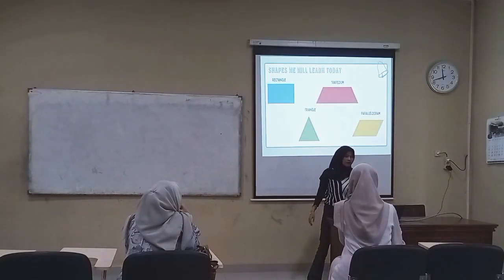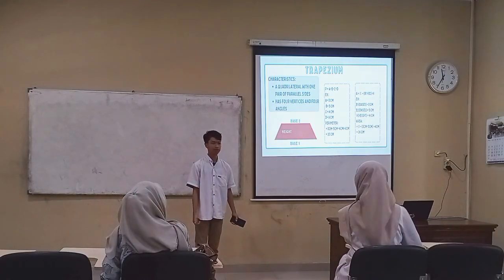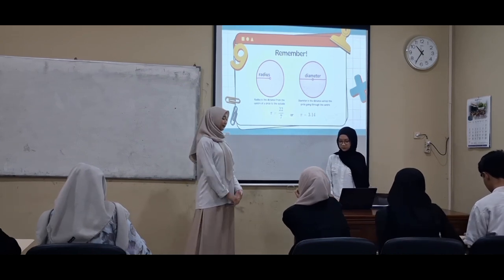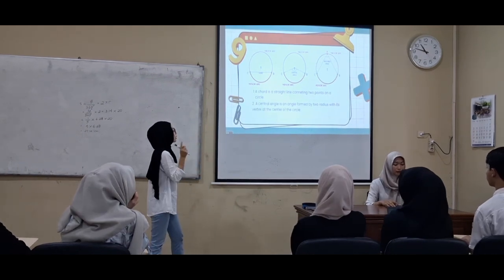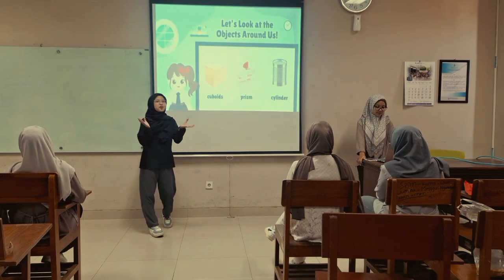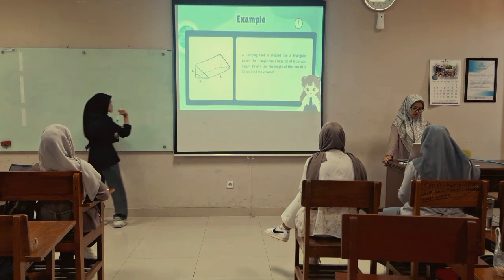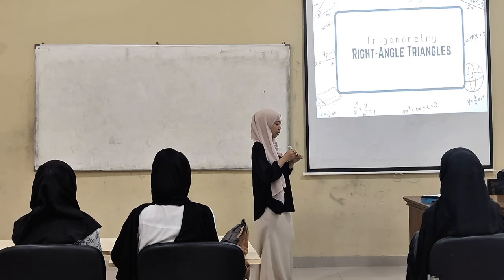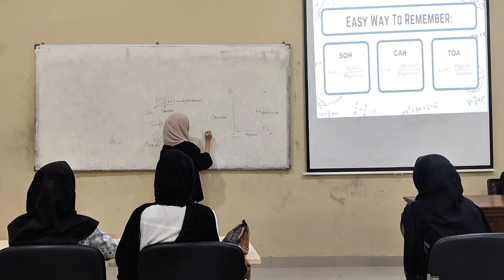Mathematical concepts: Perimeter & Area, Trigonometry, Surface Area, Volume & Circle Mensuration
Video Praktik Mengajar tersebut berisi:

1.  Video praktik mengajar materi matematika dalam Bahasa Inggris.

2.  Video berisi kumpulan praktik mengajar materi matematika berkaitan dengan pengukuran (mensuration) dalam Bahasa Inggris dengan rincian materi sebagai berikut.
a)  Perimeter and Area (Keliling dan Luas),
b) Trigonometry (Trigonometri),
c)  Surface Area and Volume (Luas Permukaan dan Volume),
d) Circle (Lingkaran).

Video ini ditujukan untuk memenuhi tugas PjBL dalam Mata Kuliah Bahasa Inggris Pembelajaran Matematika.

Dosen Pengampu: Paskalia Pradanti, M.Pd.
Program Studi Pendidikan Matematika | Universitas Tidar

| Kelompok 9 :
• Nachrad Rashidiq Midi Setyaputra (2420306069)
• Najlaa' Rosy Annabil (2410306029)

| Kelompok 10 :
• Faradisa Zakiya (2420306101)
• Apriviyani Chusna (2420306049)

| Kelompok 11 :
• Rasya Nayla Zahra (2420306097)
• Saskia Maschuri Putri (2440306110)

| Kelompok 12 :
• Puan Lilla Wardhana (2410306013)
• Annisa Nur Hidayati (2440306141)